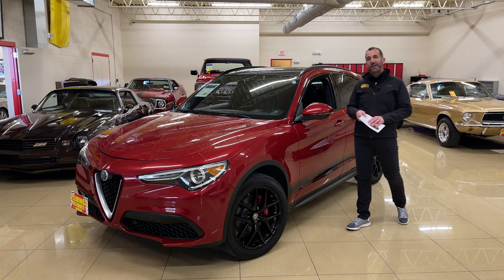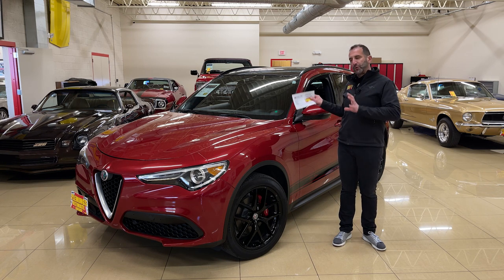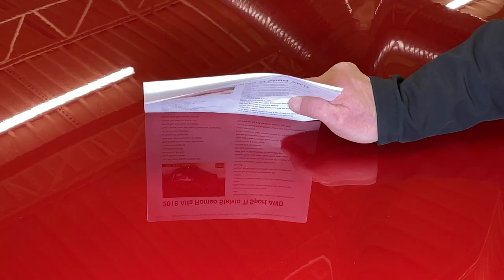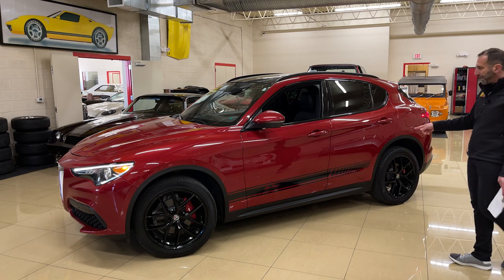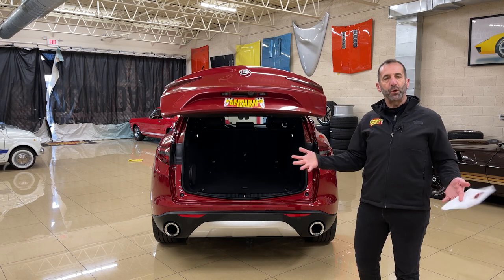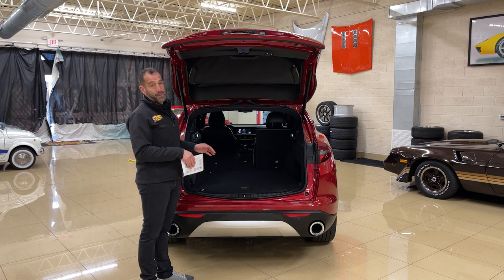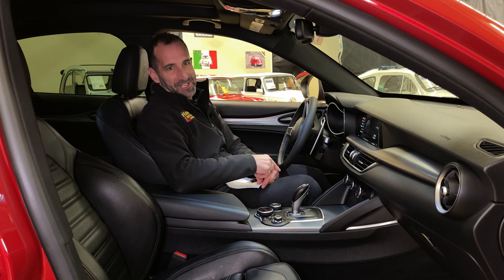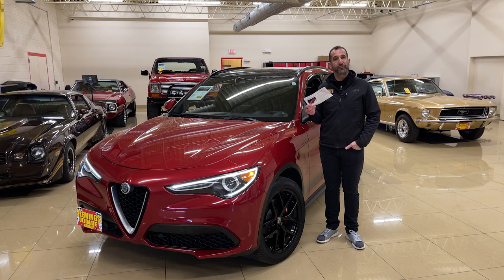2018 Alfa Romeo Stelvio TI Sport AWD for Sale - Walk Around and Test Drive Loaded with Extras